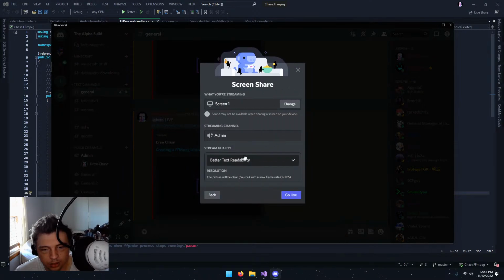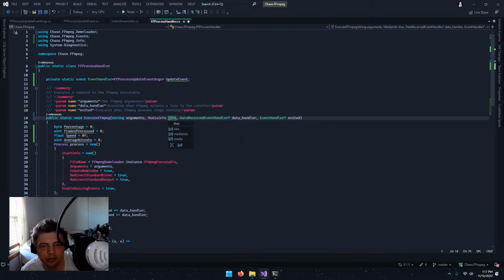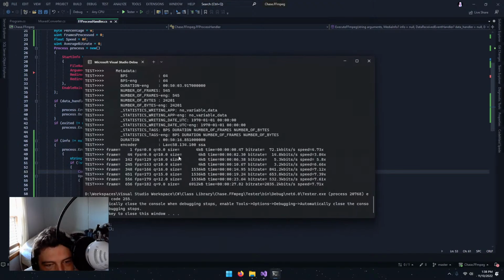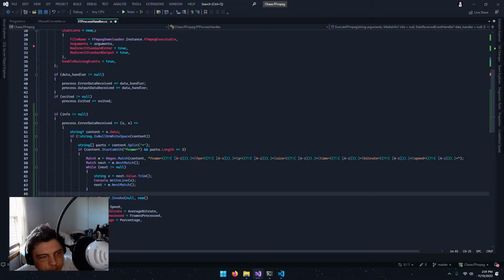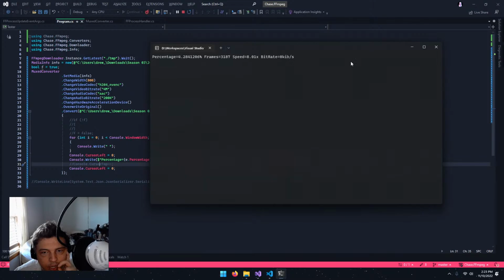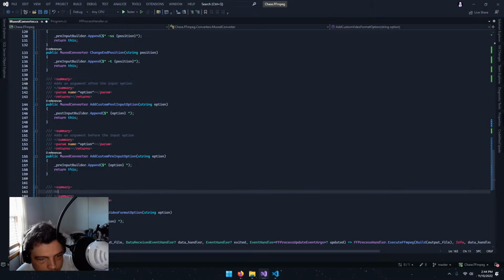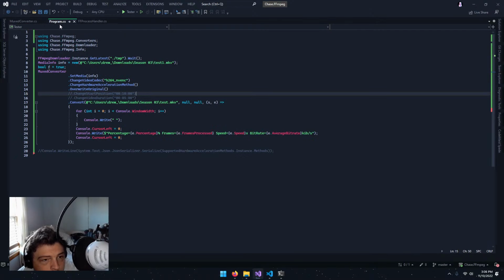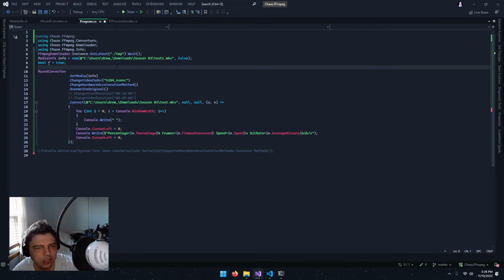Creating a FFMpeg Library in C# - Coding LIVE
Github Repository